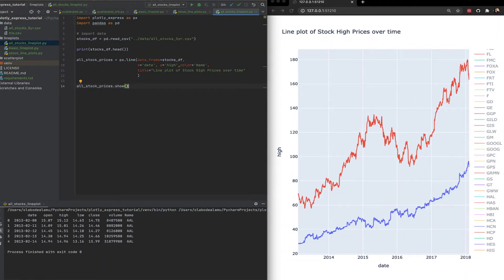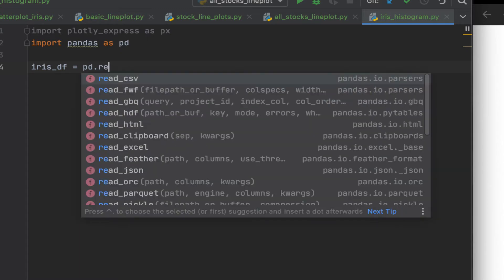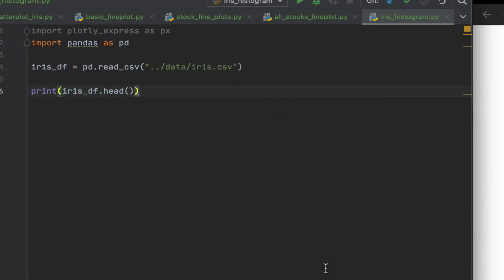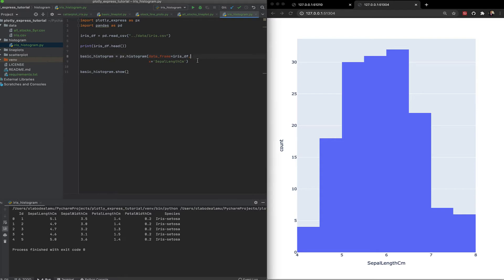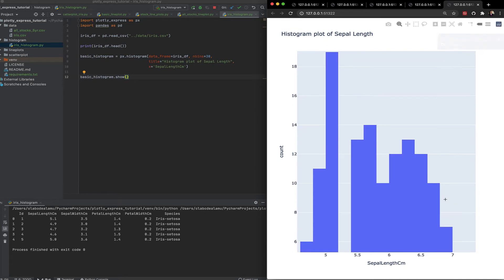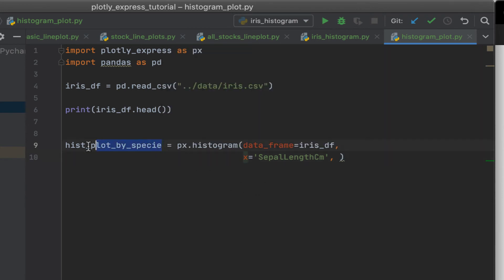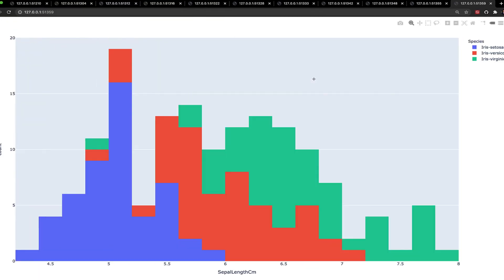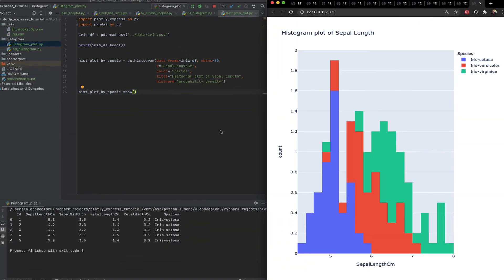Plotly Express Masterclass: Histogram (Iris Dataset)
Learn how to plot an Histogram using Plotly Express.